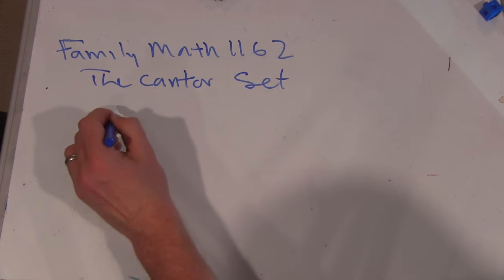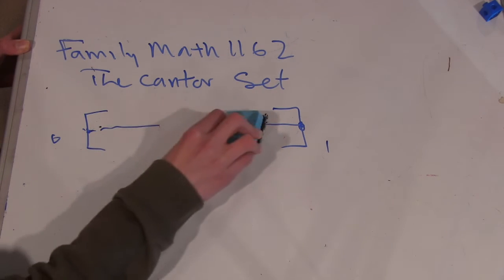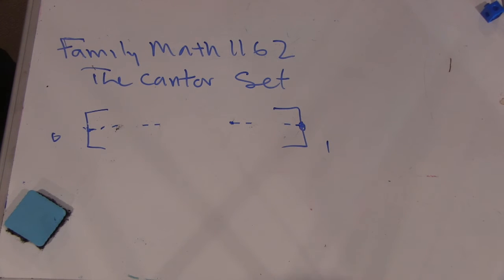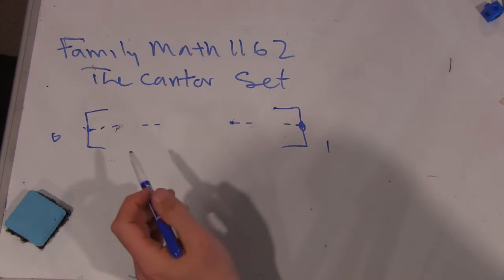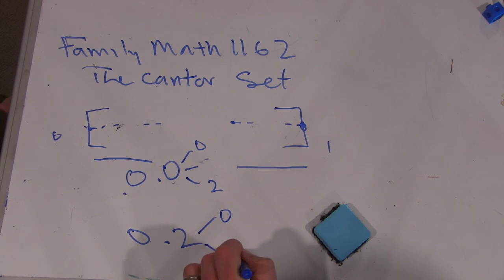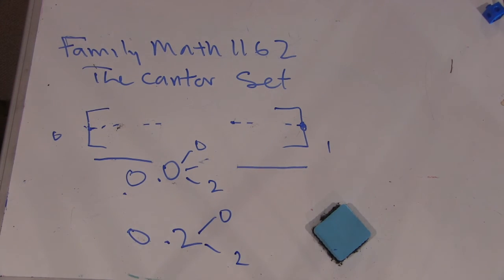FamilyMath1162a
1/3 of discussing the Cantor set with my younger son